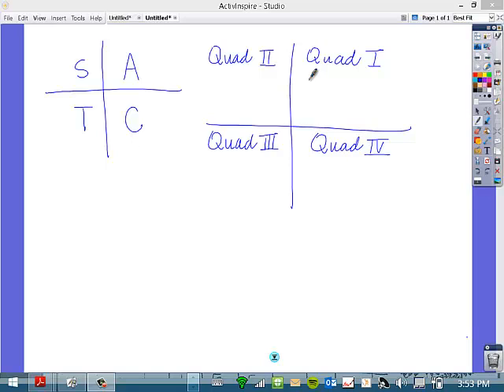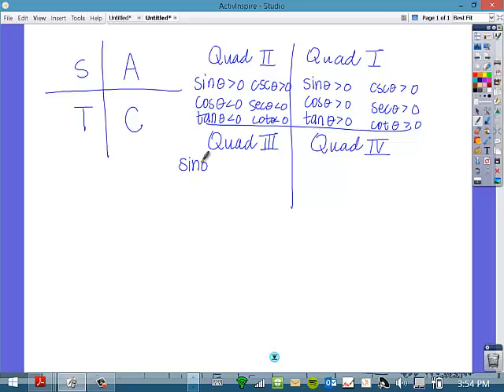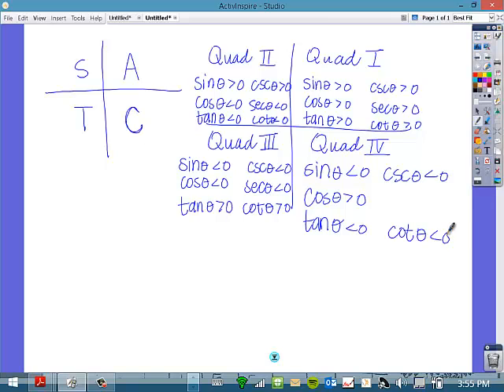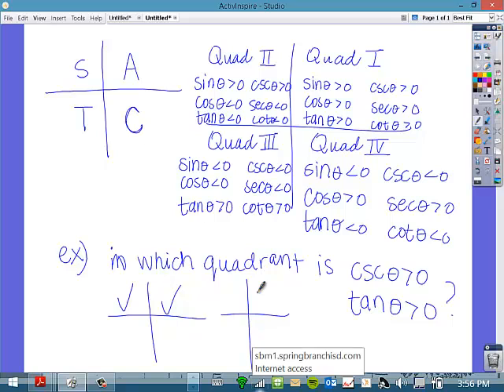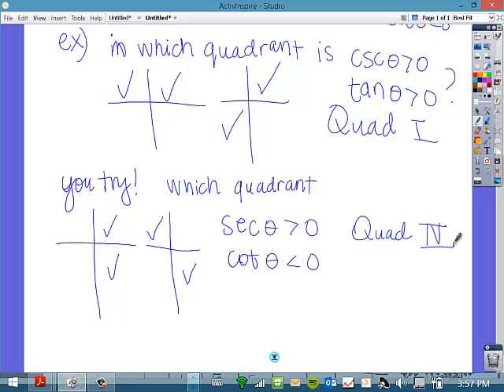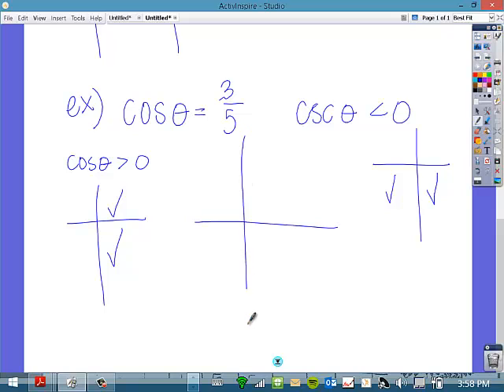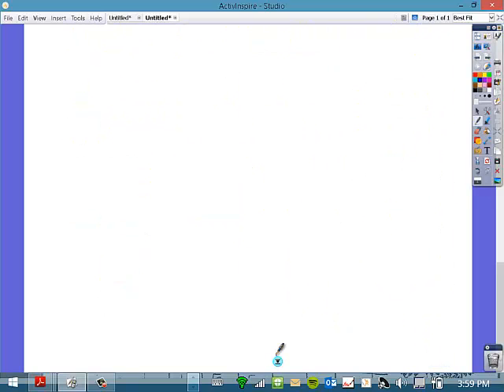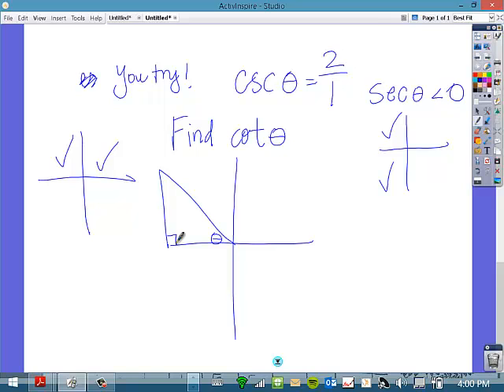Unit Circle_Any Angle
Which quadrants are trig functions positive or negative?